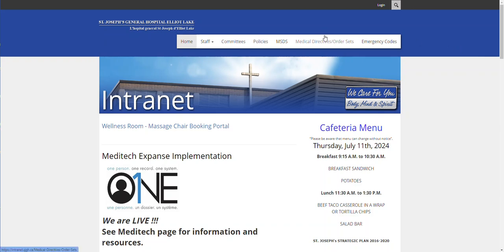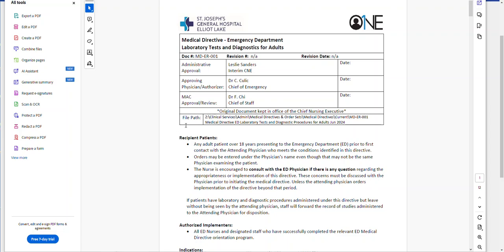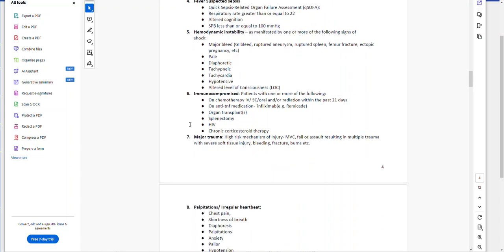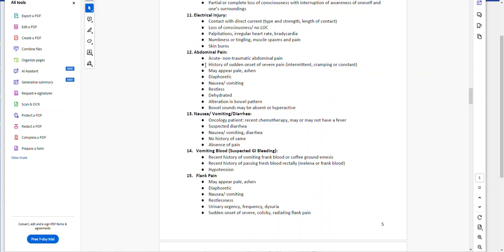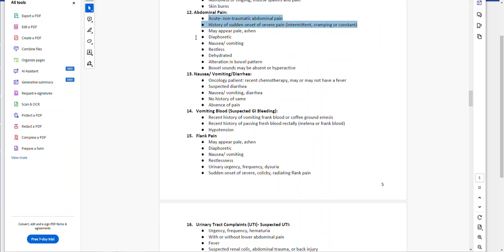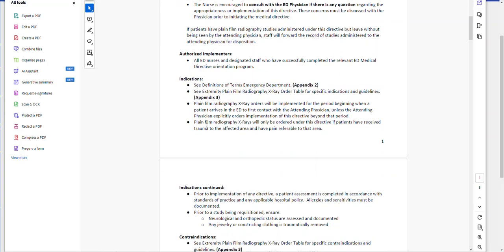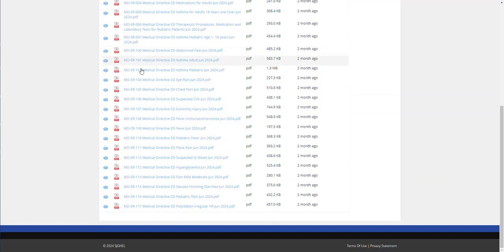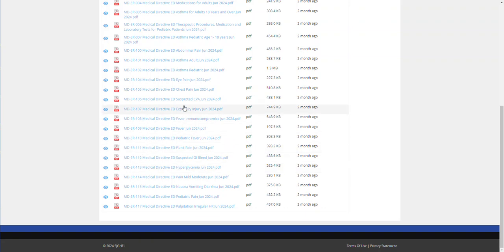Using Medical Directives